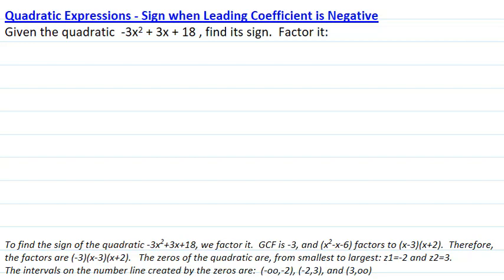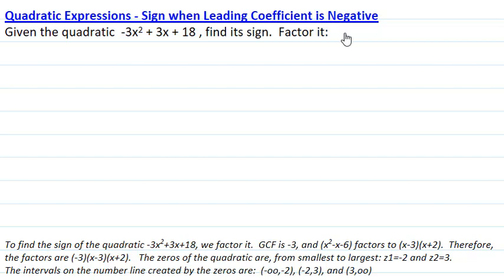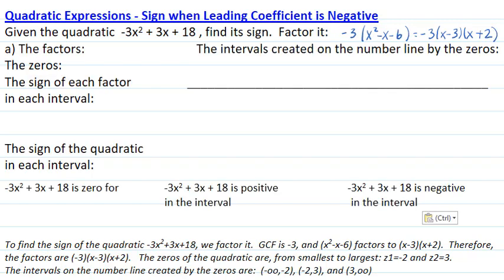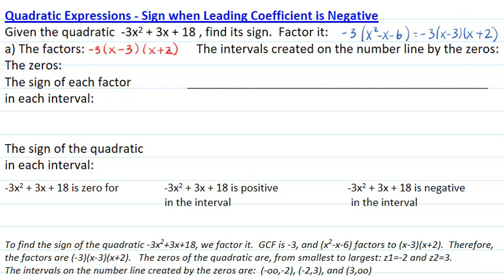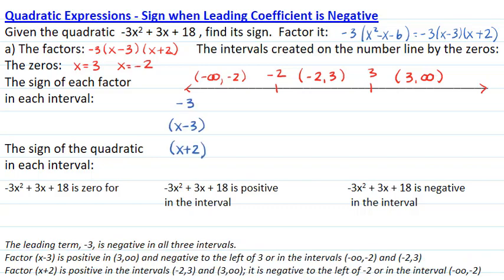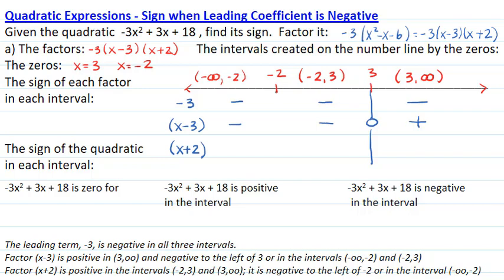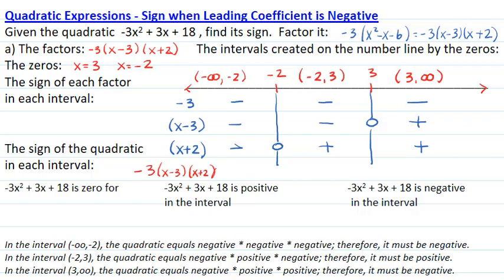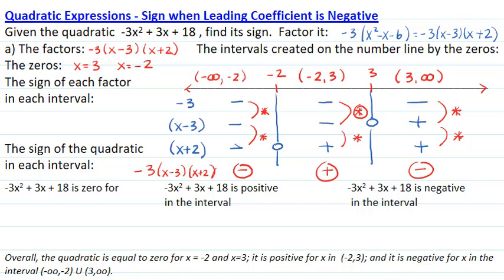Quadratic - Sign of - Negative Leading Coefficient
Example of finding the sign of a quadratic with negative leading coefficient, over the real numbers